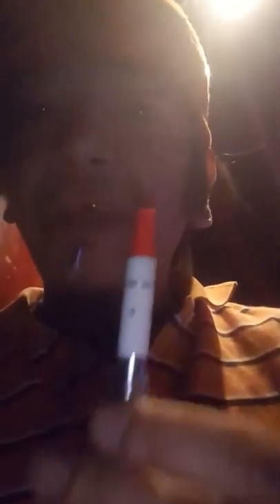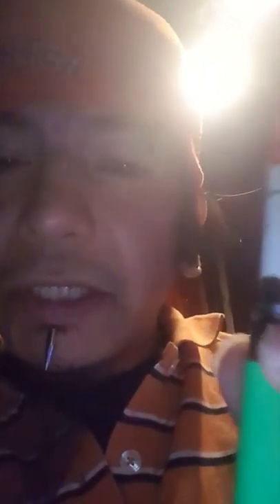Kandypen atomizer switch out...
I switched my kandypen k stick atomizer to a different battery and put a cartridge on the k stick battery...